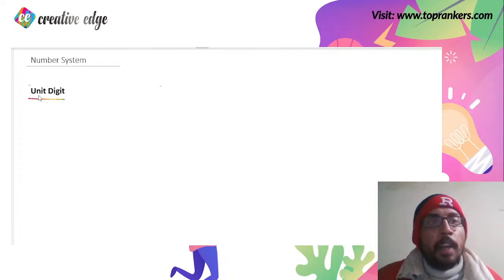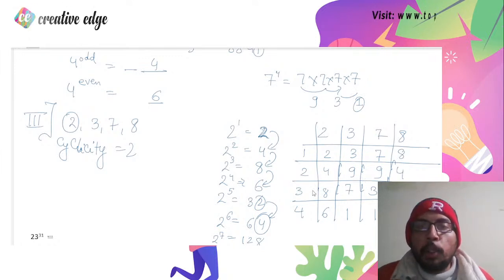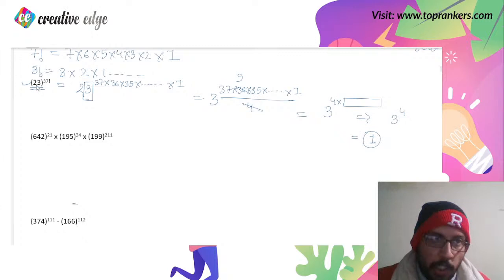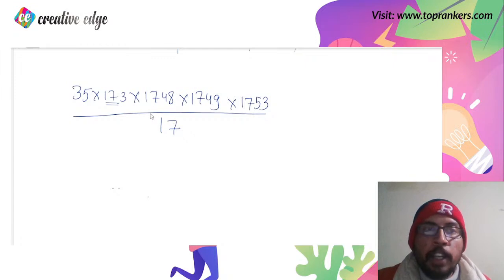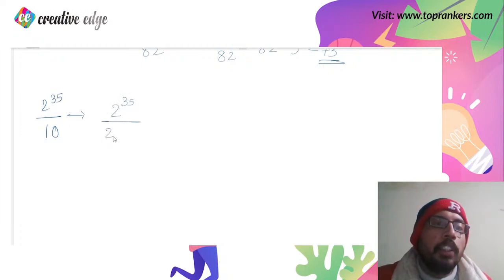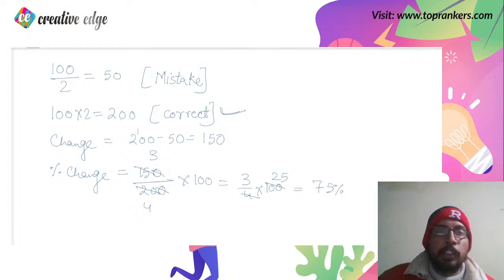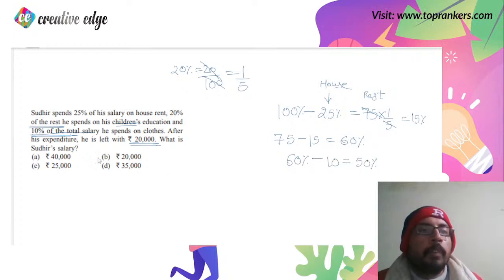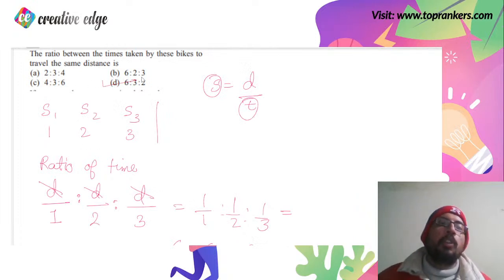How to Solve Arithmetic Questions? (Part 1) by Creative Edge | NIFT 2022 Aptitude Marathon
In this video, Shubham Sir will explain how to solve Arithmetic Questions. This video is very important for NIFT 2022 aspirants. This session aims to help you start your preparation for NIFT 2022.

Creative Edge, a community of creative minds. We are an institution that polishes the skills of a developing creative mind. We are a multi-platform catering to all the students willing to apply or who have applied for Design and Architecture exams namely NATA, JEE Main B.Arch, NID, NIFT, UCEED, etc.

The complexities of drawing human figures, sketches, compositions, etc. can be resolved with mentoring sessions from our renowned faculty, Konark Bhatia and Rajendra Bhatia Sir.